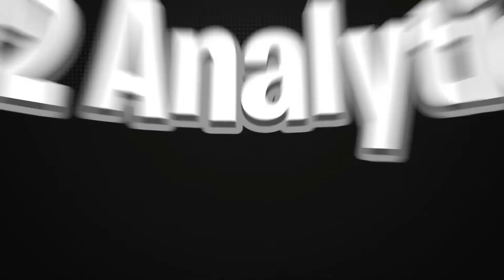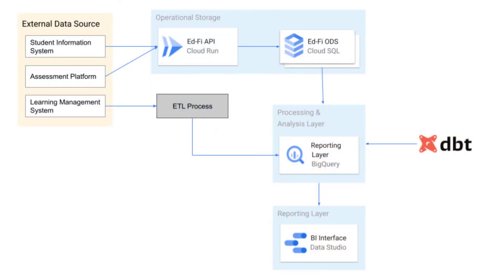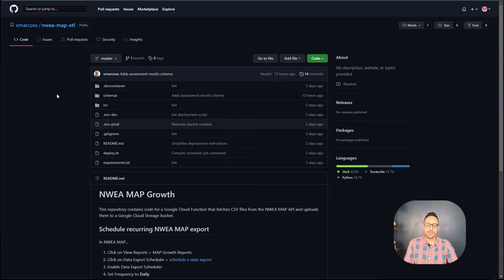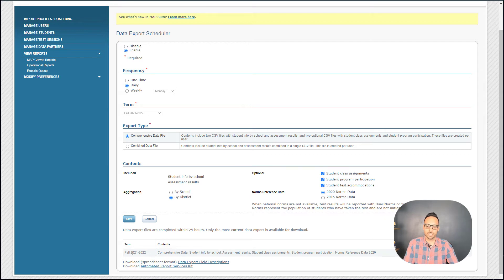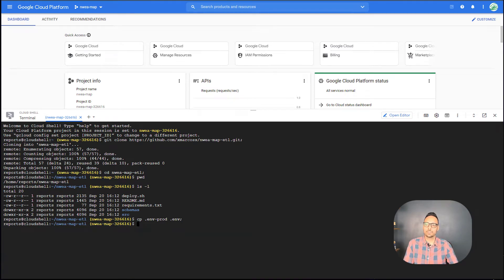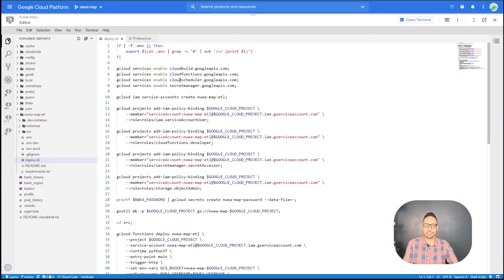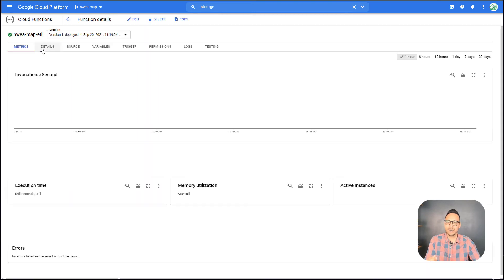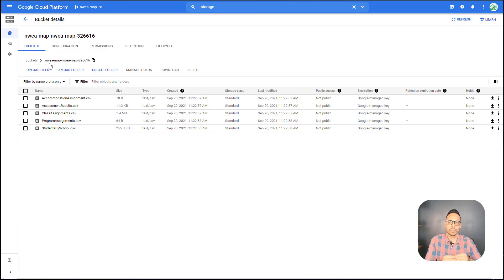Pt I: How to Extract and Load NWEA MAP Data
Learn how to extract your NWEA MAP data nightly and load it into Google Cloud Storage. Future videos will show how to transform that data for analytics and visualize in Google Data Studio.